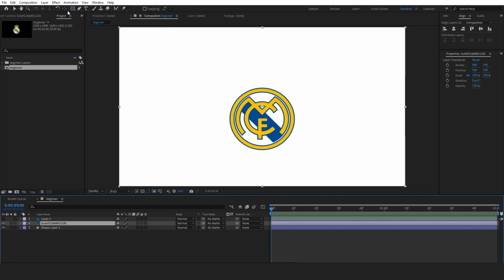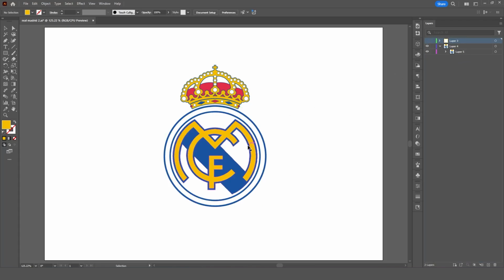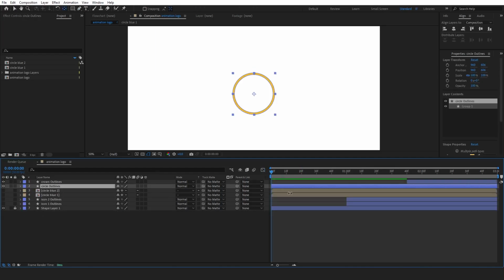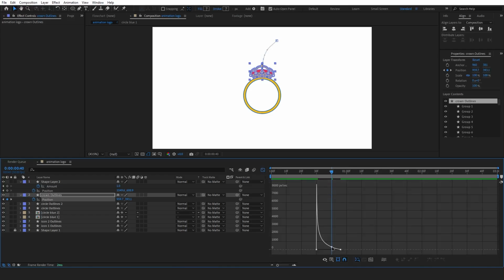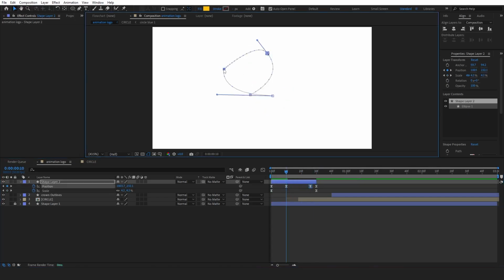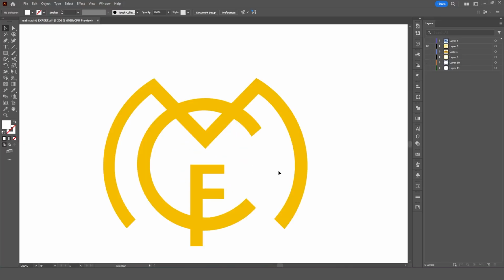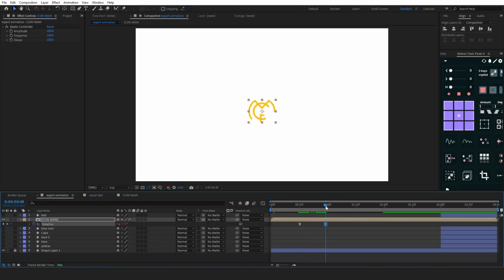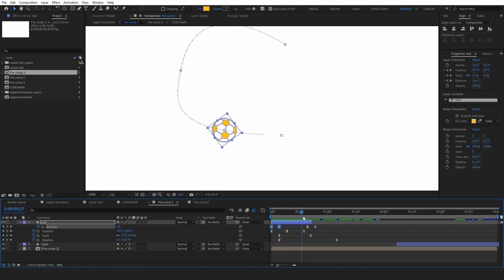Jump 4 Skill Levels of Logo Animation in 10 Minutes | After Effects MASTERCLASS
In this video, you'll discover how to create stunning logo animations by mastering four skill levels, from noob to expert. Here’s what you’ll learn:

⭐ Noob Level: Discover simple scale and opacity techniques to kickstart your logo animation journey.
⭐ Beginner Level: Learn rotation and spin effects while breaking down the logo for a more engaging animation.
⭐ Pro Level: Dive into working with vector files, mastering detailed breakdowns and reveals for a smooth reveal.
⭐ Expert Level: Combine all techniques seamlessly while generating creative ideas for a cool and professional final animation.

👨🏻‍💻Softwares:
- Adobe Photoshop
- Adobe Illustrator